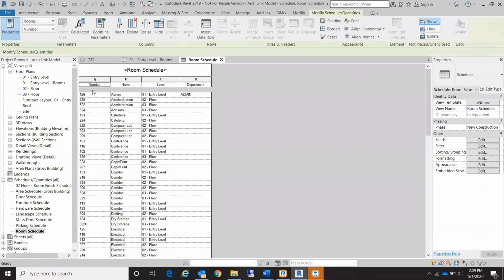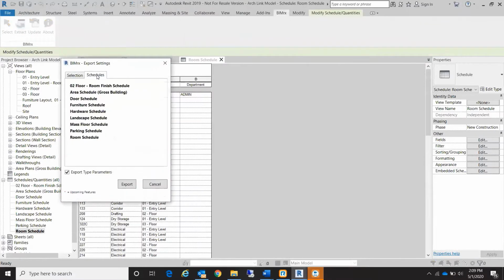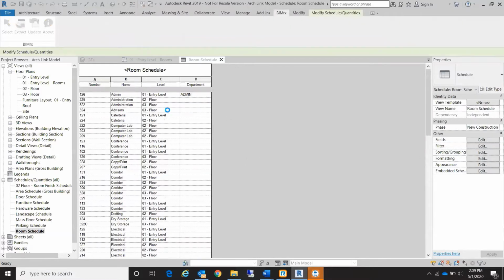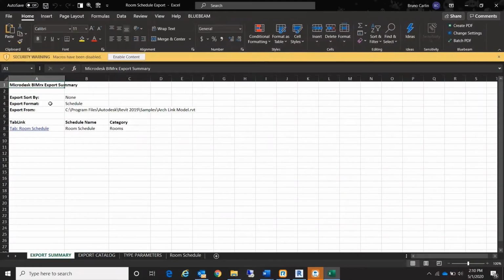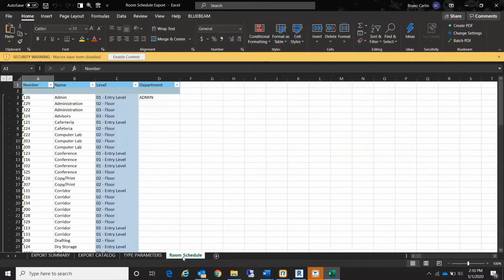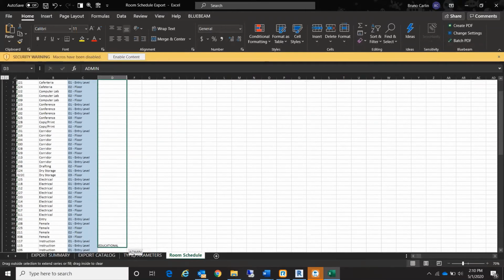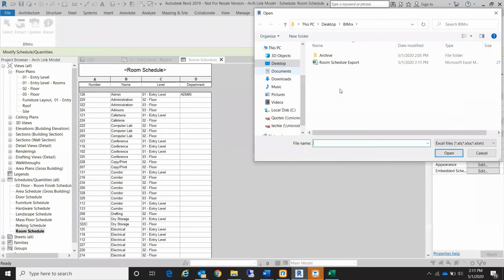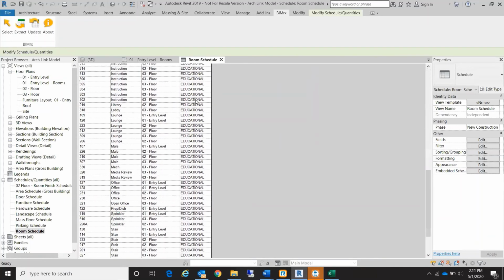How to use BIMrx to Modify a Department Parameter within a Room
See how Microdesk Tech Experts use BIMrx to update and change elements of a department parameter within a room.

To learn more about how BIMrx can streamline your design processes, contact our team of global BIM consultants or call and +44 .